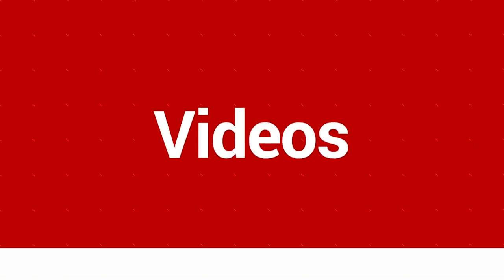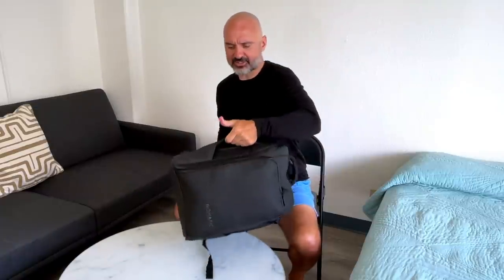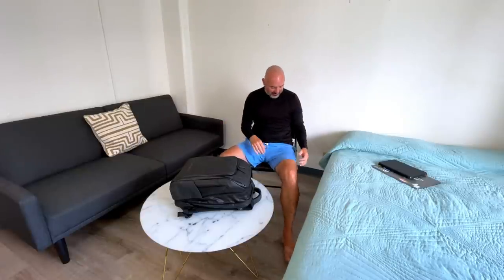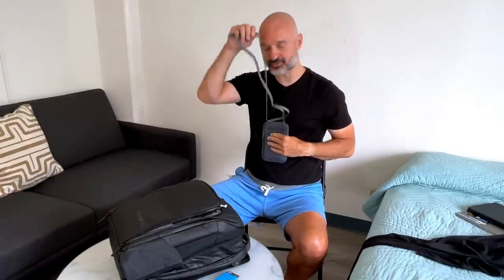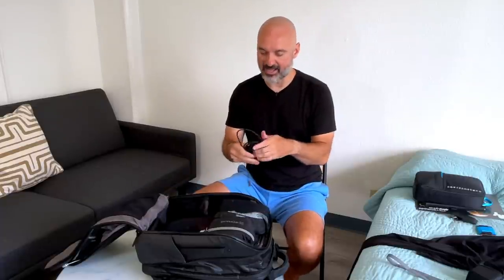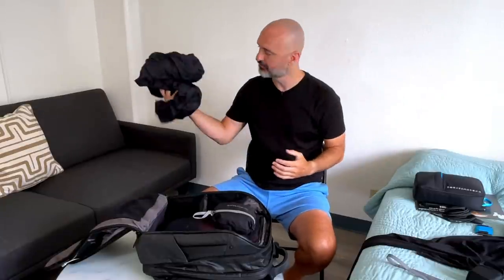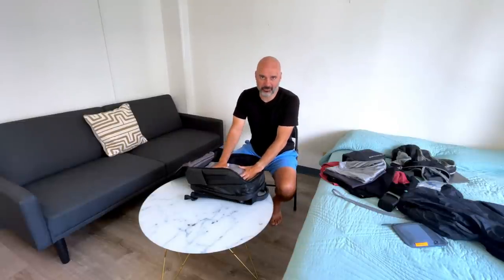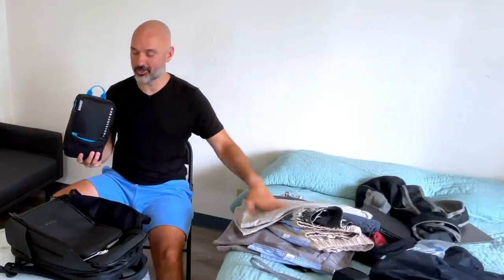Pack with Me for 2 Year Trip 🎒 Minimalist Packing Tips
In today's travel vlog, you will pack with me for a 2 year trip. I'll share with you my carry on only minimalist Packing Tips.

I've been traveling almost 3 years, part of that internationally and part of it in a van. I've learned a ton of things about carry on only minimalist packing. I'll share these minimalist packing tips with you as I prepare for a long trip - you'll pack with me for a 2 year trip!

Items in this Vid
→Nomatic Travel Backback
→Day Pack
→Universal Plug
→15 Foot USB Computer Cable

My name is Kevin! In 2019, I quit my job to travel full time. I started out traveling the world, hopping from country to country every 30 days. When international travel became impossible, I bought a van and set out to experience van life and full time RV living, camping all over the United States. In May 2021, I sold my van and bought a one way ticket to Hawaii!  Soon I'll be traveling internationally again...where to?

★ Camera Gear I Use:
→ GoPro Hero 9
→ Iphone 12 Pro

★ Minimalist Travel Bag I Use:
→ Nomatic Travel Pack

★ How I Get Internet Anywhere in the World
→ GlocalMe Mobile Hotspot